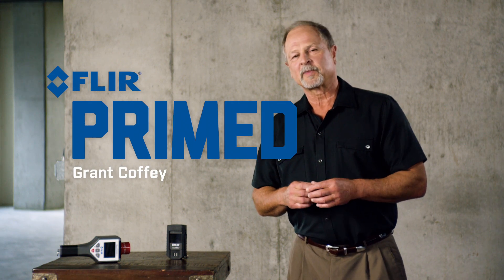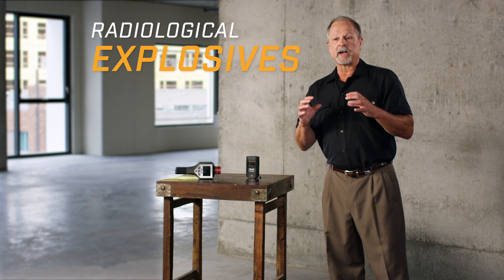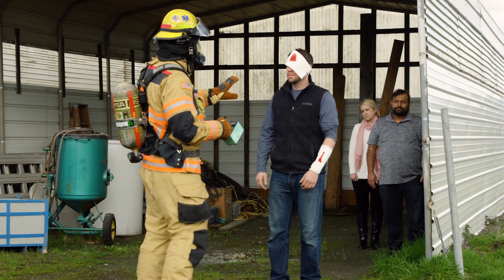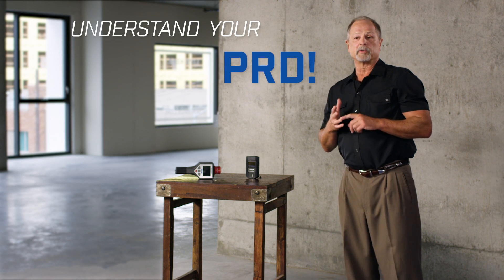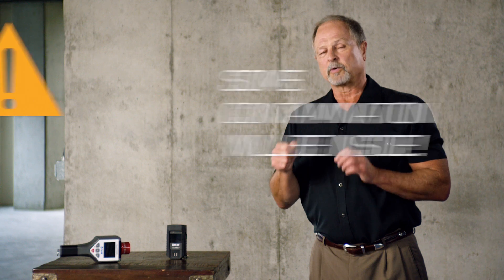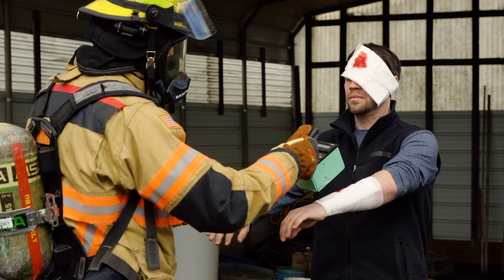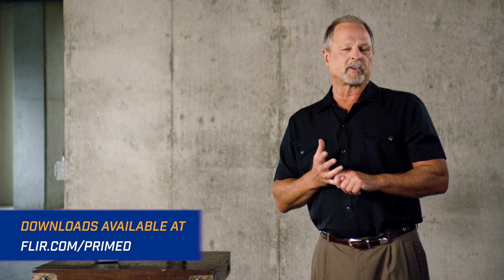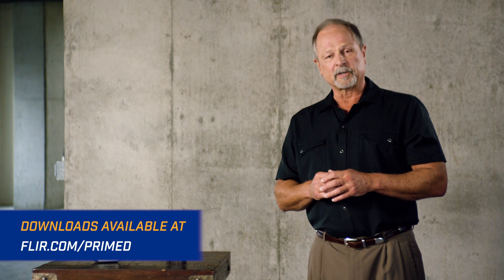Dirty Bombs | FLIR PRIMED | CBRNE Training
Watch Episode 9 then download the FLIR PRIMED “Rad Screening Point Instructions” Guide In FLIR PRIMED Episode 9, Grant Coffey discusses components, the exposure timeline, and screening techniques.

FLIR PRIMED is a CBRNE Training Video Series. Every few weeks, we’ll deliver best practices, industry insights, and real-life experiences that help you stay prepared. Each episode will be accompanied by a field checklist or downloadable guide that you can use right now!